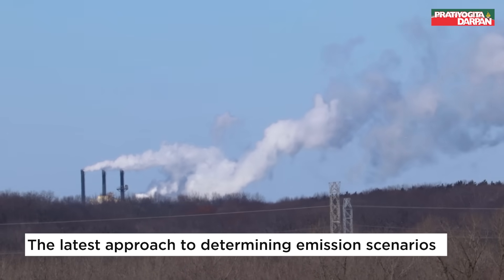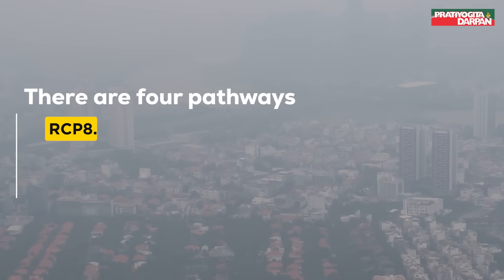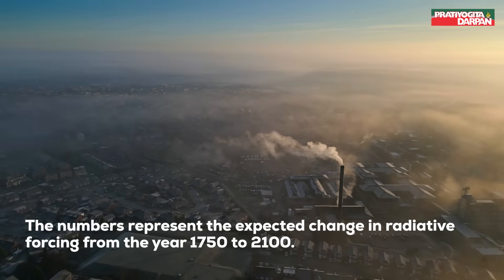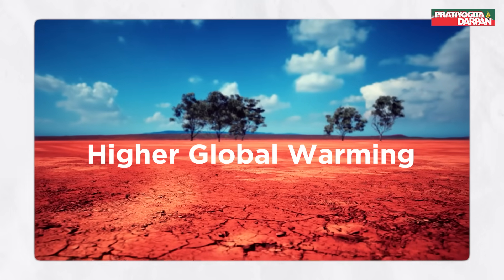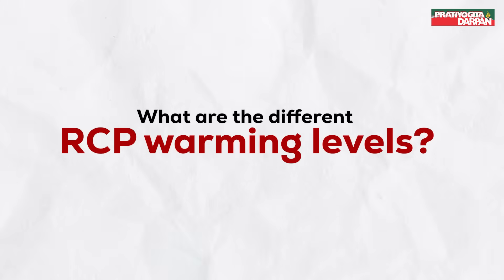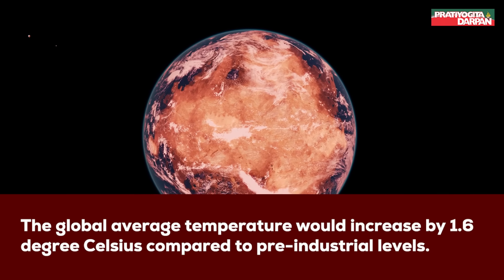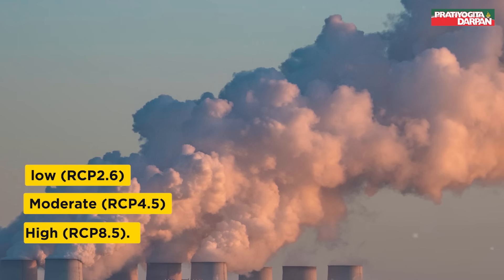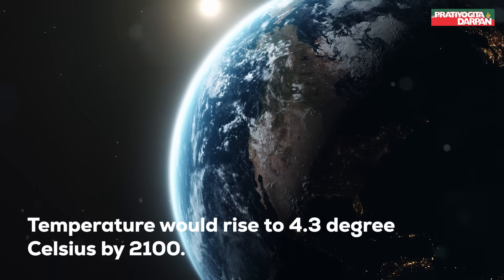What are emission scenarios | Pratiyogita Darpan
Essentially, emission scenarios are pathways that tell us about emissions of greenhouse gases and aerosol due to human activities over time. Scientists use these scenarios to feed into climate models, which then calculate things like future global temperatures or sea levels.